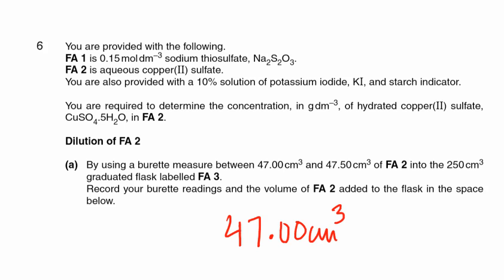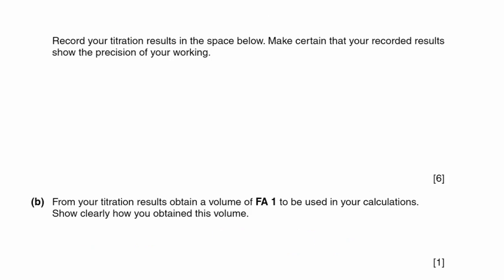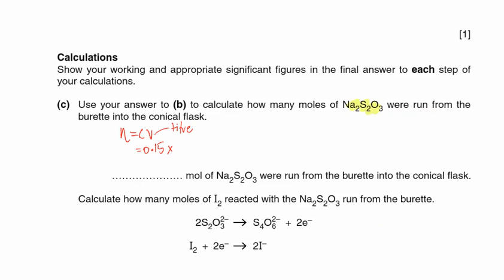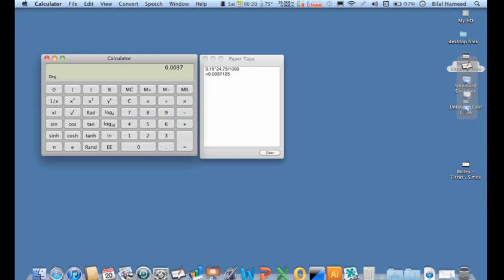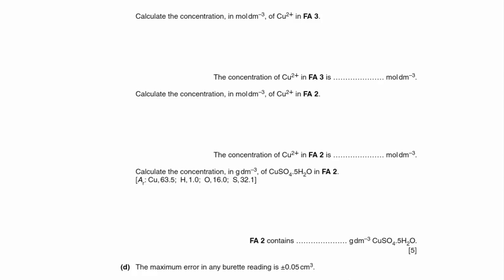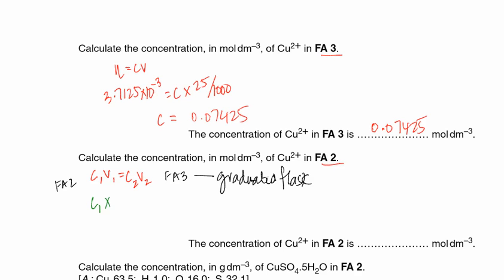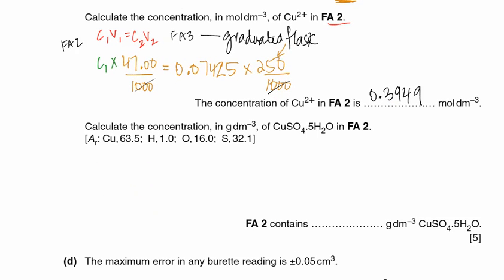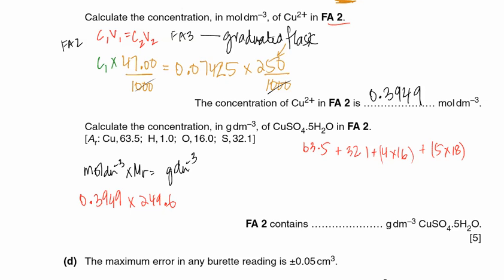Moles (Titration) WS8 -- Q6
titration moles calculation worksheet 8 given in class - Qs 6